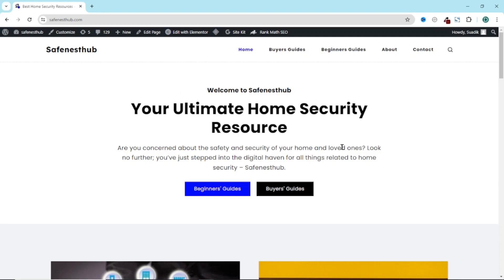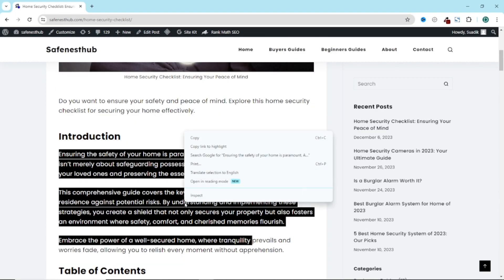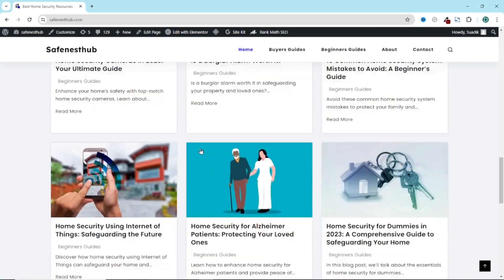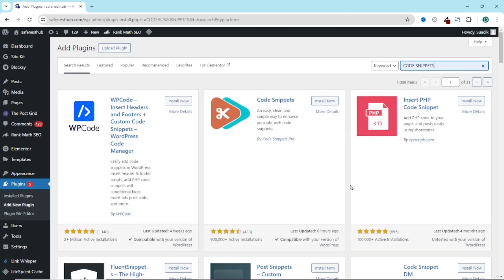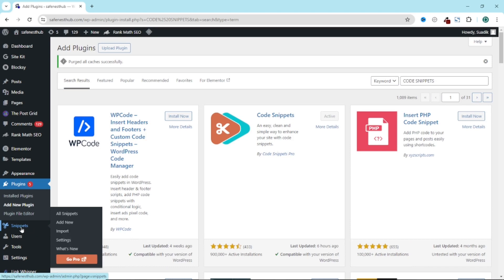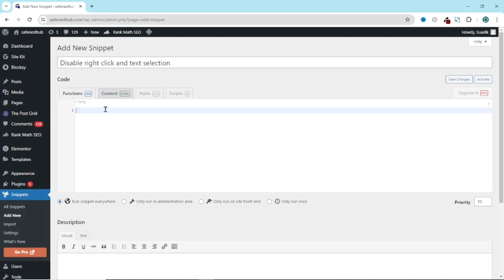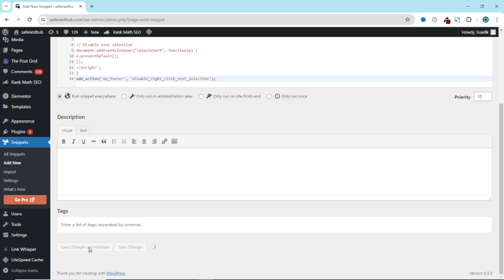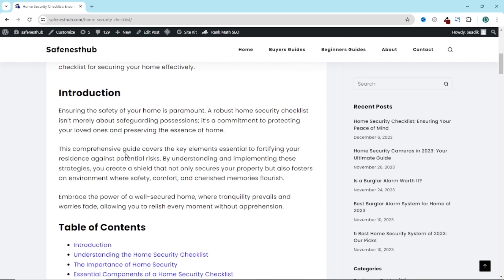How to Disable Right Click and Text Selection in WordPress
In this video, you'll learn how to disable right click and text selection in wordpress. If you want to prevent users from easily copying or stealing your content, then this video is for you.